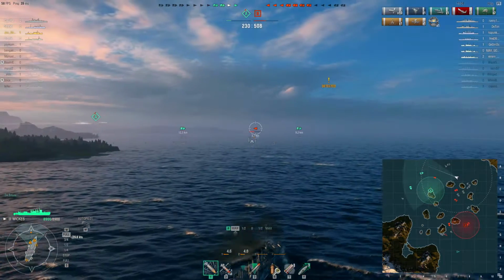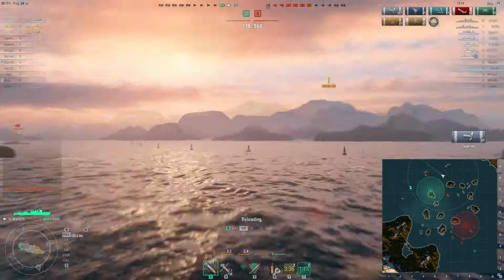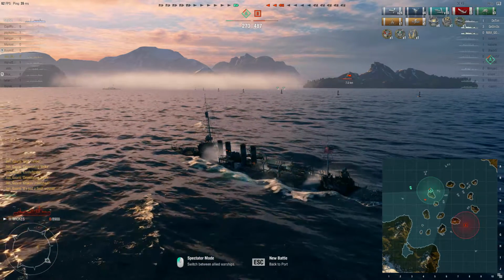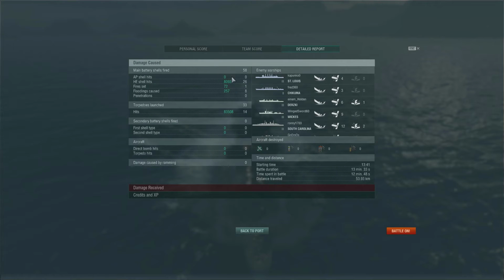World Of Warships: The Adventures of Captain Numbnut Ep. 6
Off to a wicked fight with my destroyer, doing massive damage.